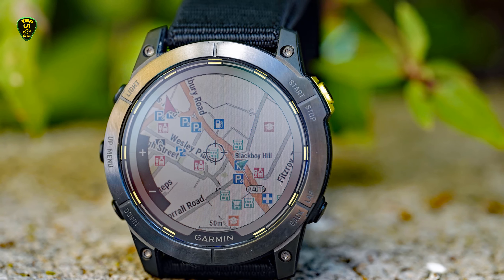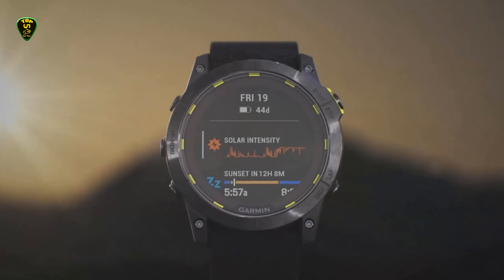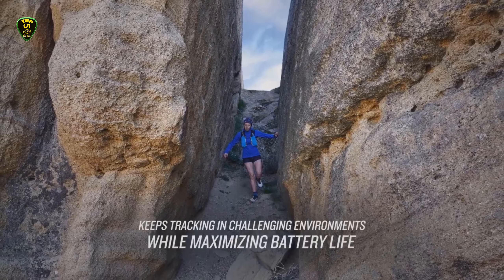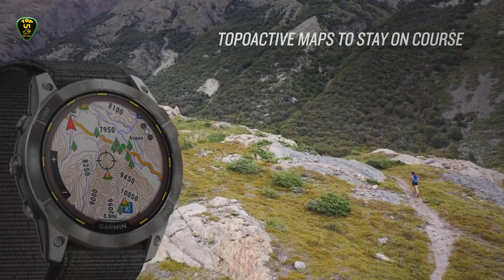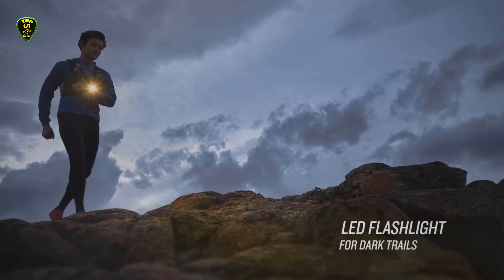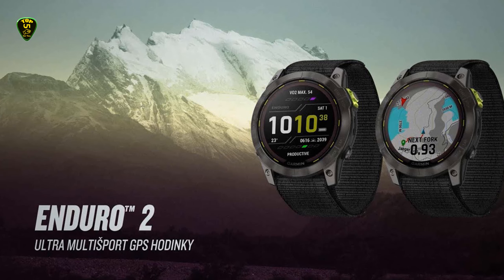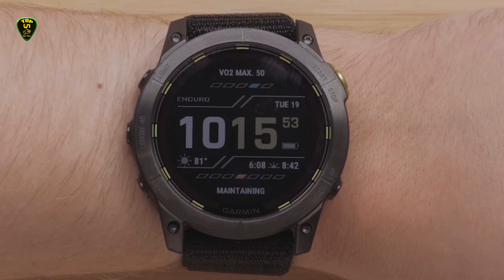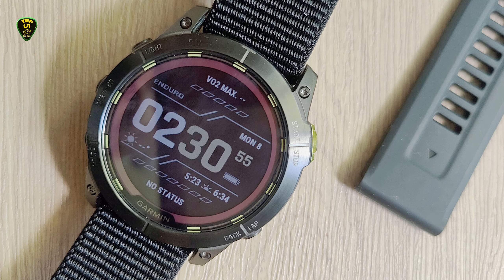Garmin Enduro 2 - Might Be Perfect for Truly Long Races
(Paid Links)
Garmin Enduro

Garmin Enduro 2

Garmin has unveiled the Enduro 2, a new version of its endurance-rated smartwatch that will be perfect for anyone who's eyeing up a particularly intensive race or adventure at some point soon.

Ranking the top Garmin GPS sports watches, smartwatches and activity trackers With a massive 150-hour battery life even with GPS mode activated, you'll be able to navigate confidently through ultramarathons and other hardcore races without worrying about losing power. Without GPS, you can expect a massive 46 days of use before it needs a charge.